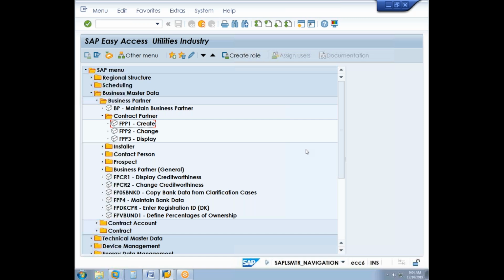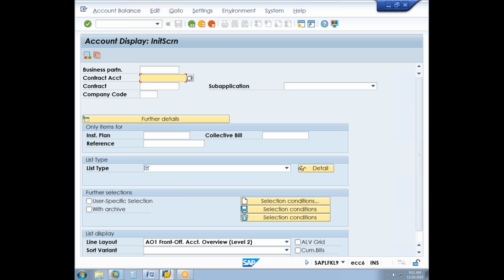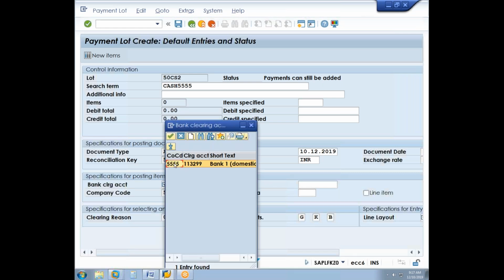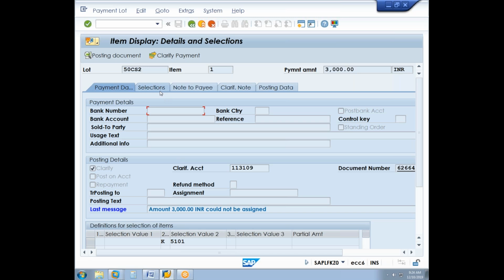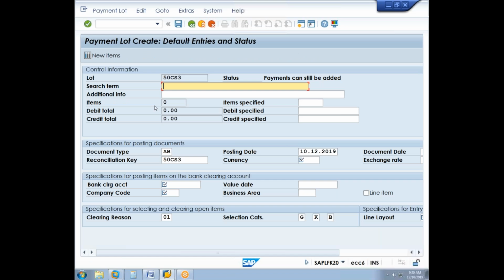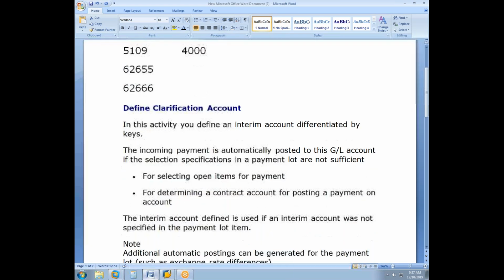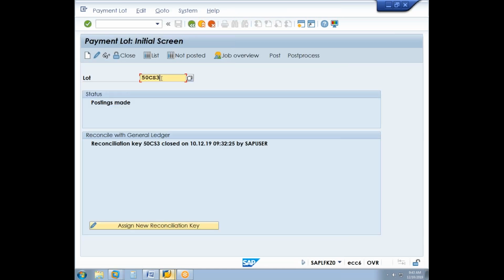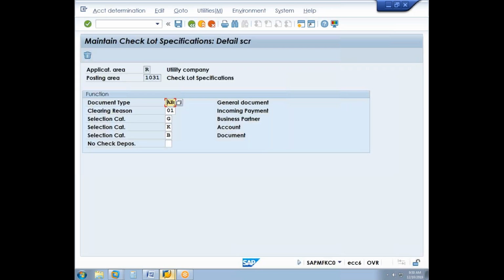Session 18 10 12 2019 payment lotcheck